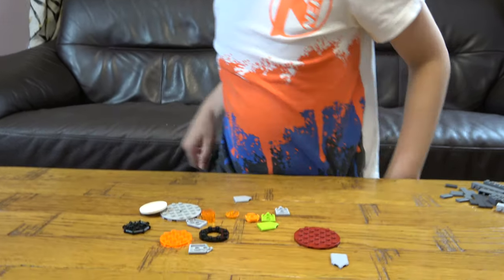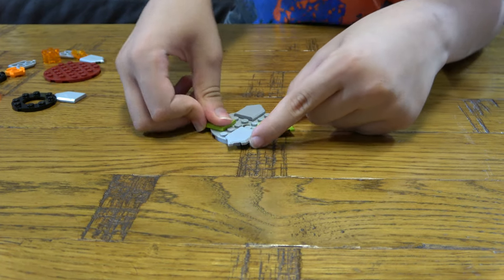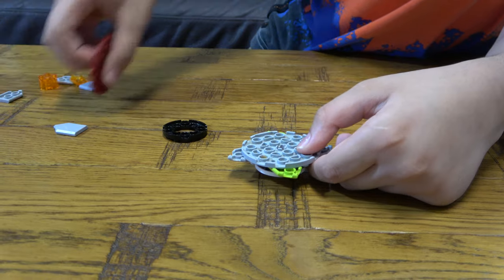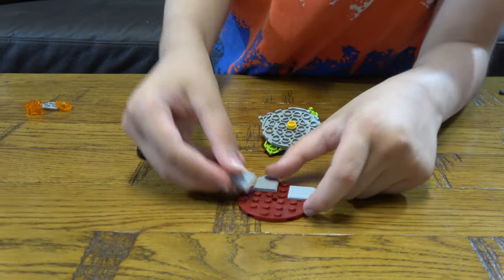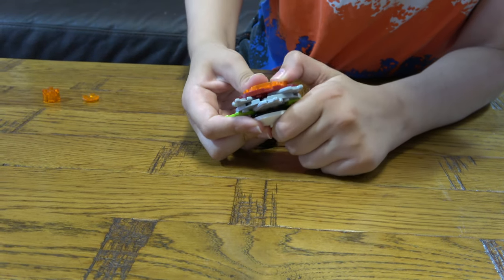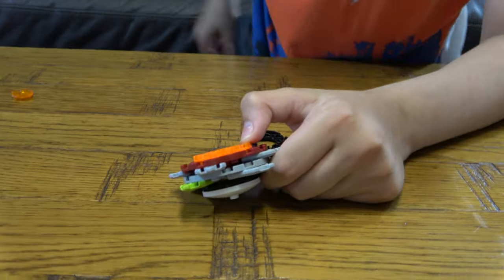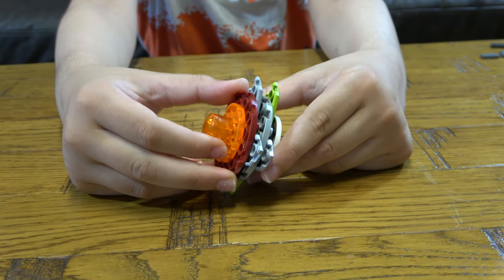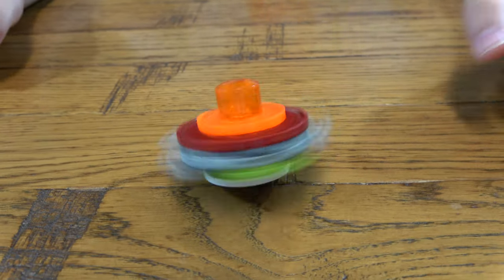Building a Fast Hand Spin Lego Beyblade in 4K